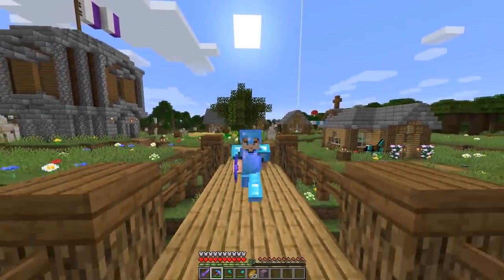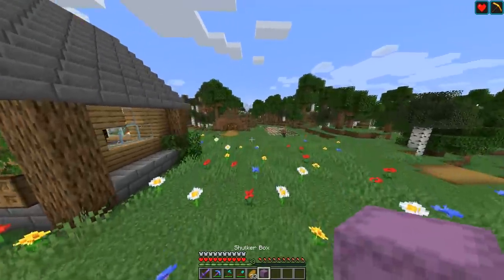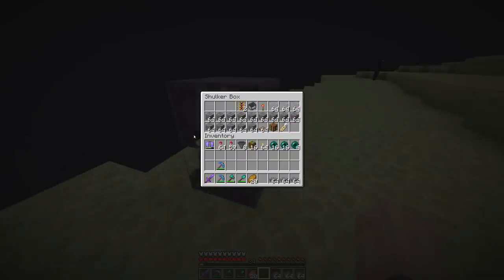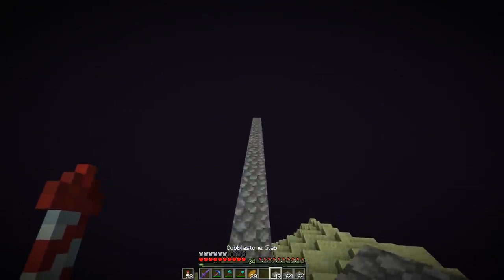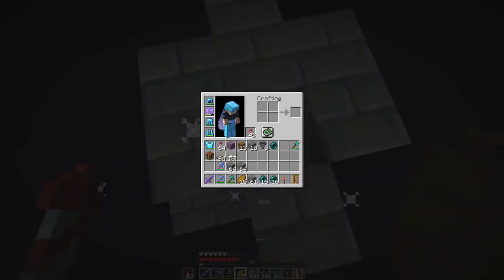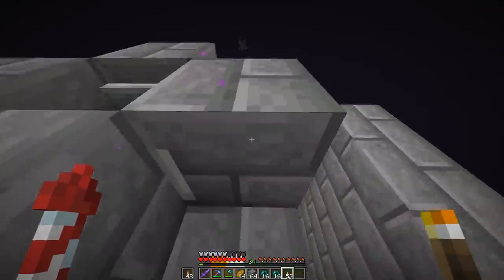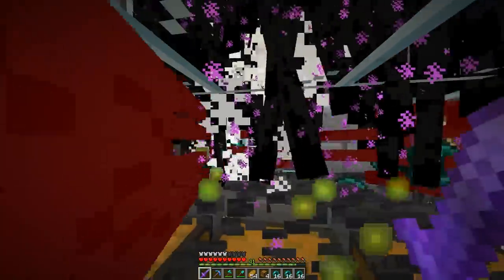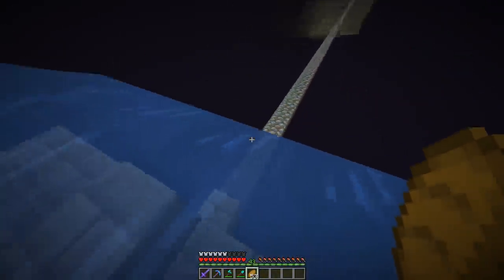Minecraft: Easy OP Enderman XP Farm - 1.16 Survival Let's play | Ep 20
Hey guys JWhisp here and welcome to episode 20 of the Minecraft 1.16 survival let's play. In this episode we create a giant, easy, and effective afk, automatic enderman xp farm!